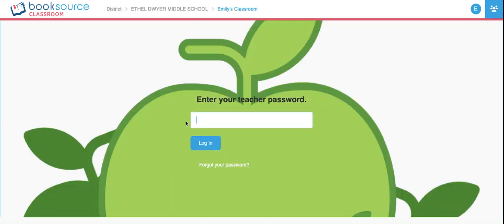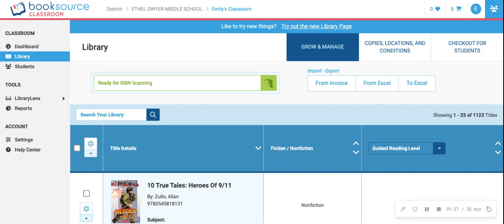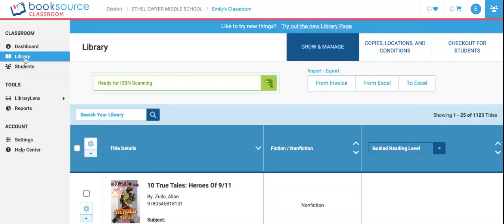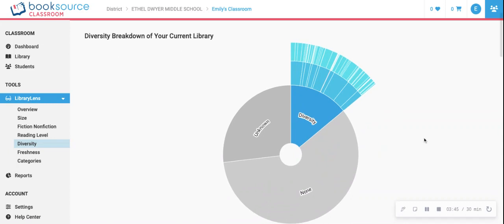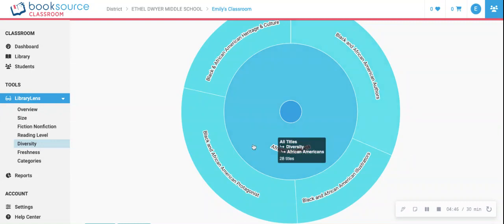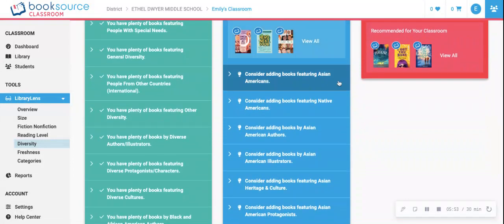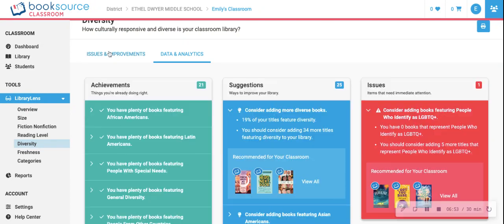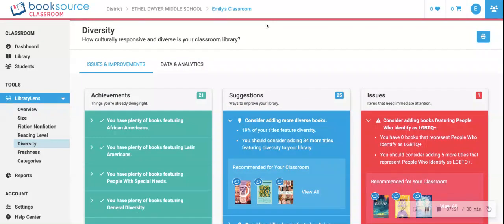Booksource Classroom Tutorial